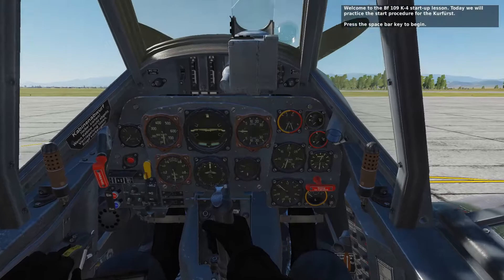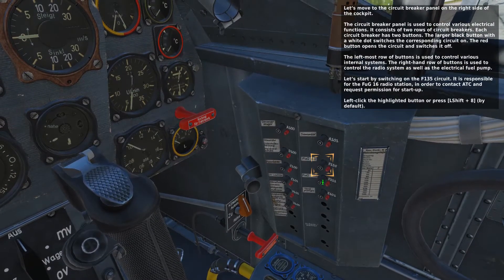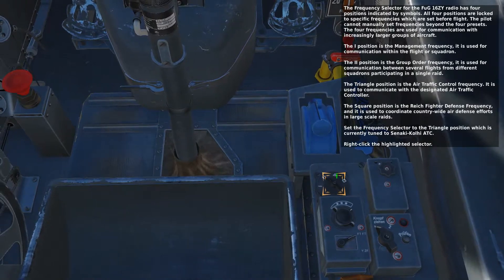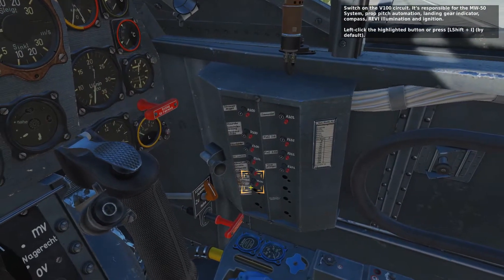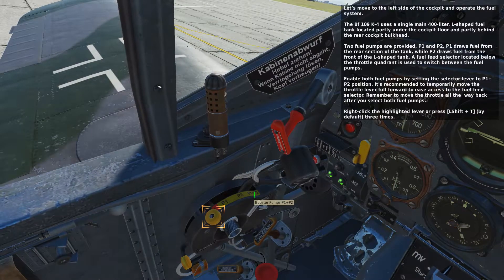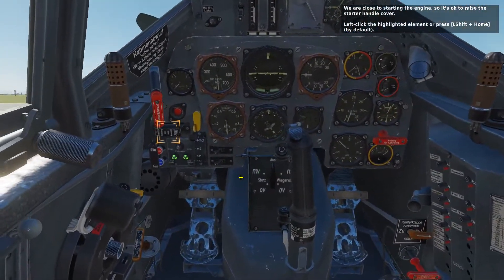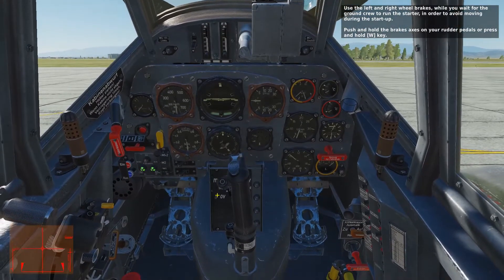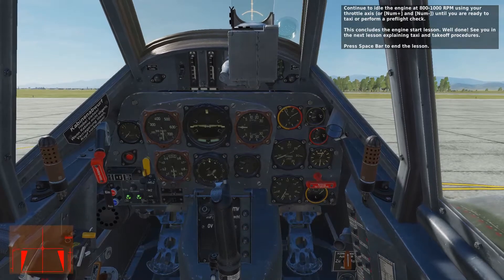DCS World Bf 109 K-4 Kurfürst Training 01: Engine Start Procedure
In this lesson, we will practice starting the Bf 109 K-4 from the ramp.